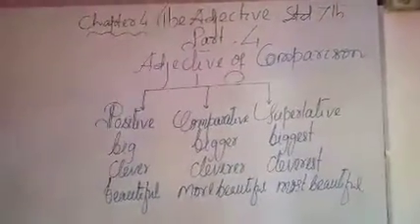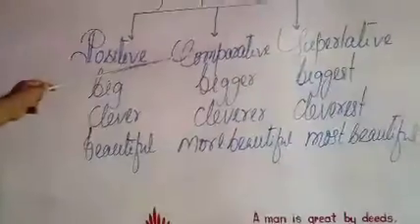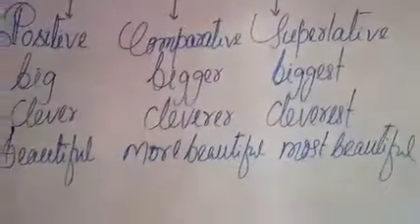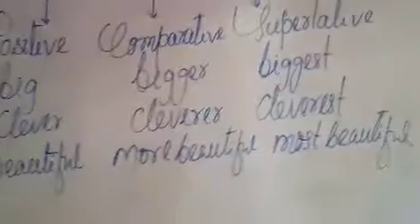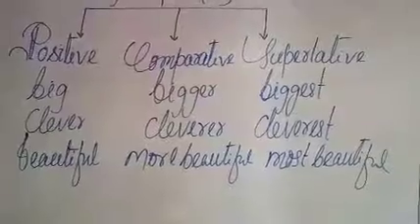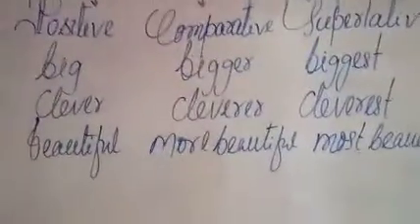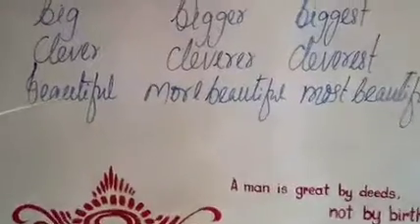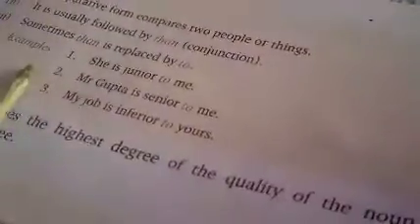S.PARIDA , STD VII adjective part 05 428x240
KSPS